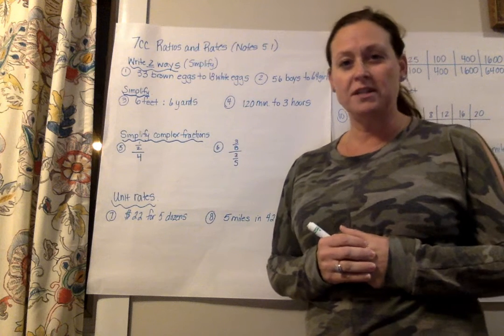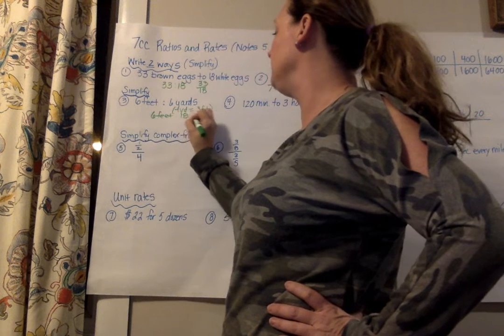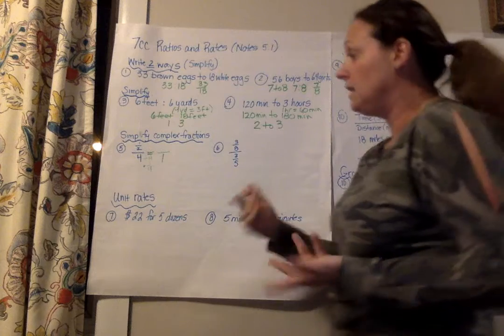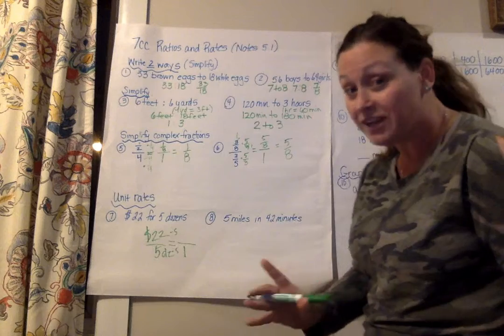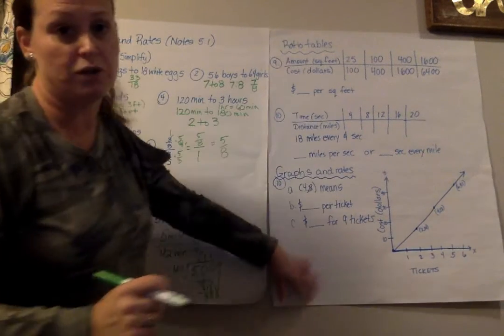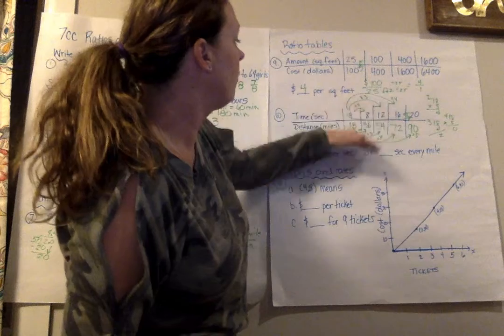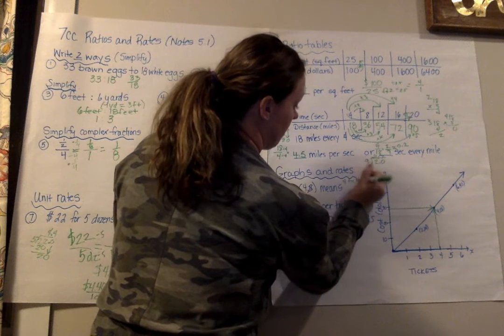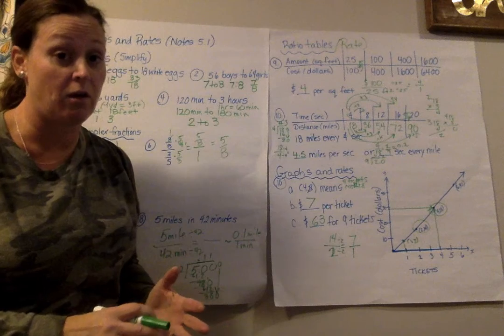7cc videonotes 5.1